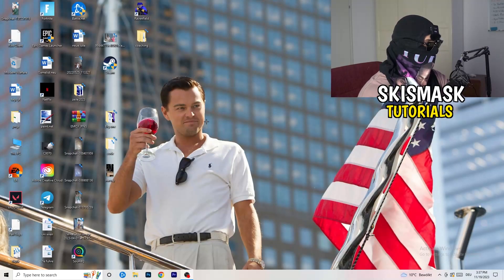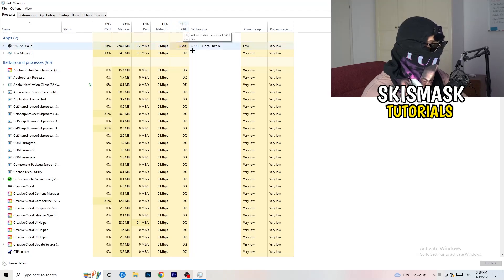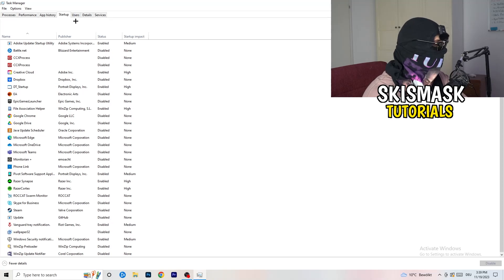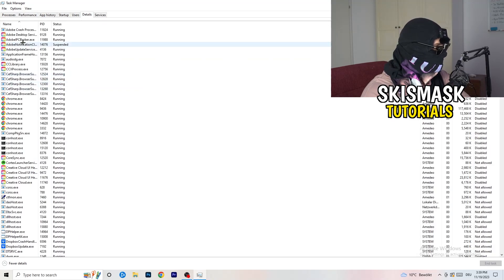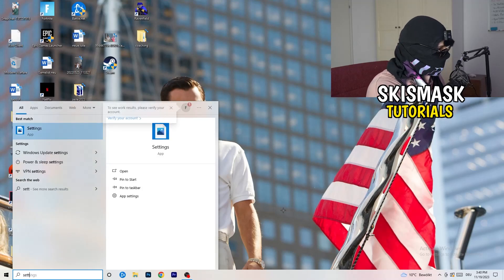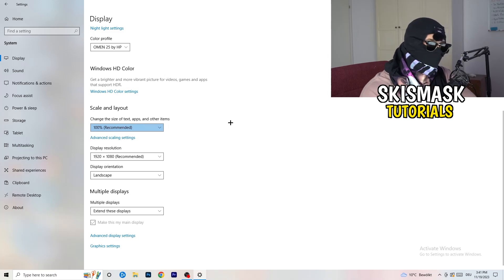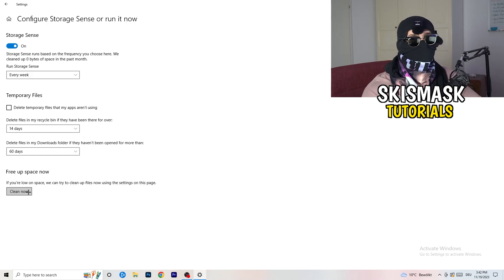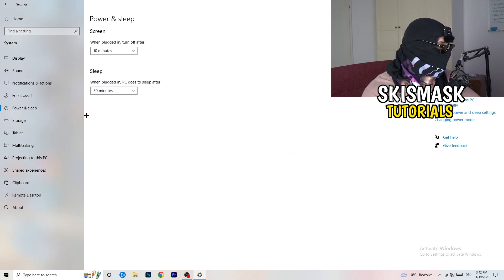How To Fix Jedi Fallen Order Crashing (Easy Steps)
How to fix Jedi Fallen Order crash on PC,